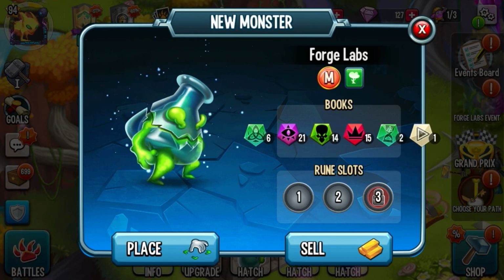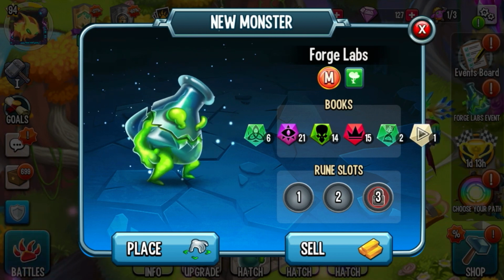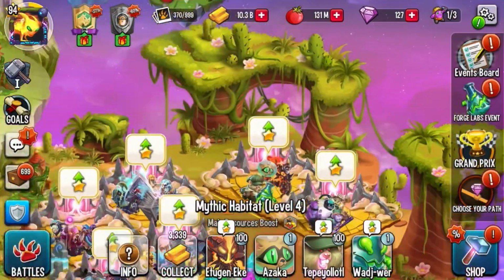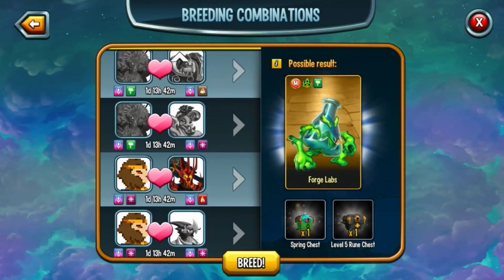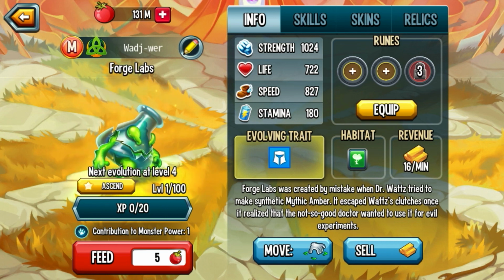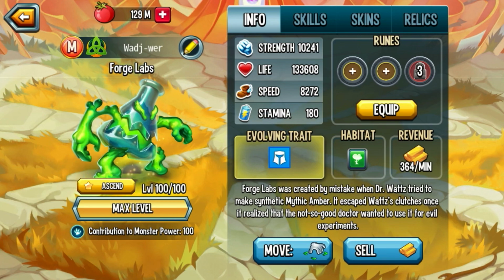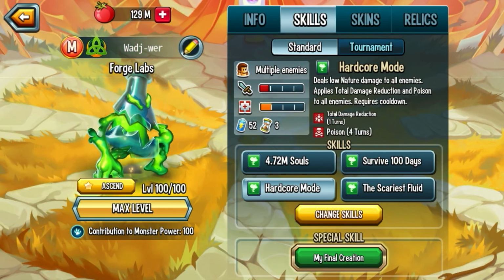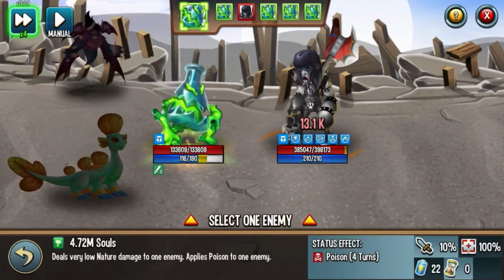How to get Forge Labs for FREE‼️(Monster Legends)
Turn on your notifications so you won’t miss a video🔔

Musician: Rook1e

Musician: Rook1e